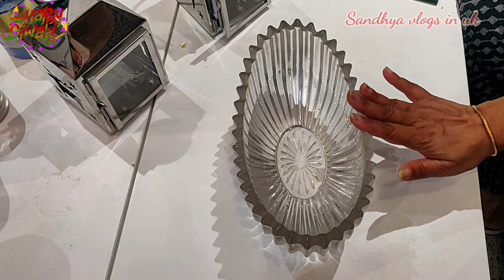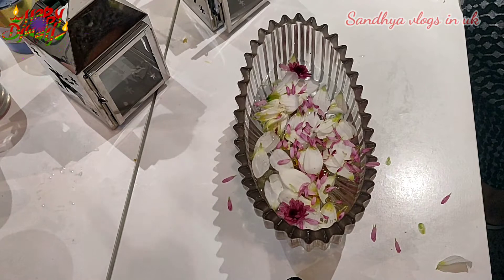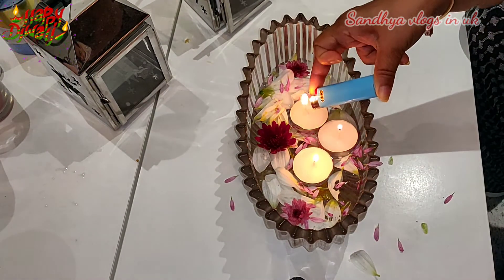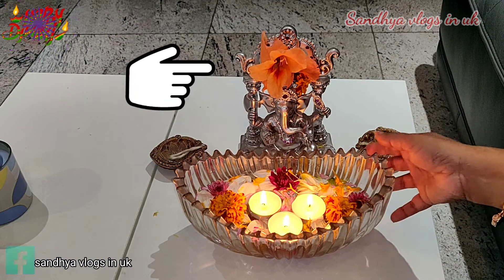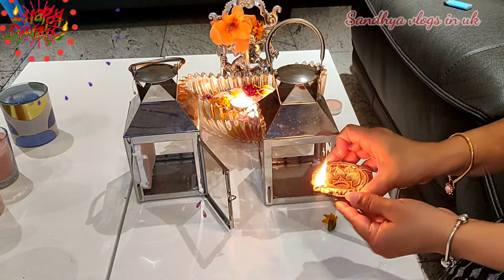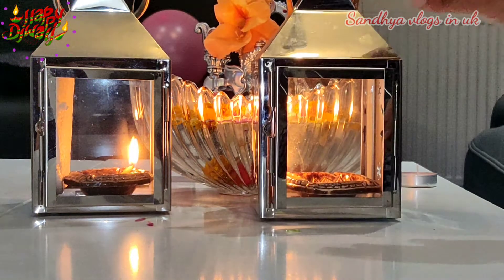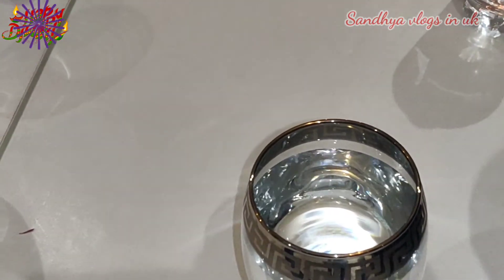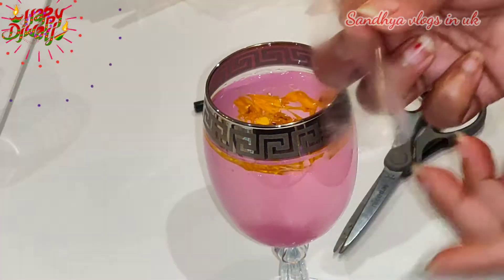DIY/Diwali decoration ideas in telugu/ 5 min DIY Diwali Hacks.దీపావళి అలంకరణ ఎలా ఉంది?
Hello frds today's vifeo is about Diwali decoration.Iam sharing my simple ideas for Diwali decoration with flowers.hope these ideas can be helpful to you as well.